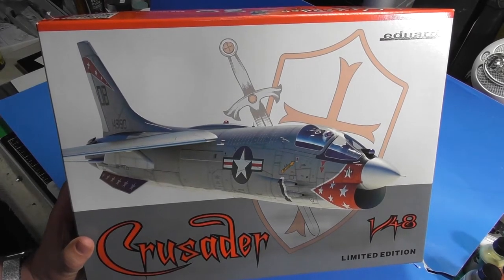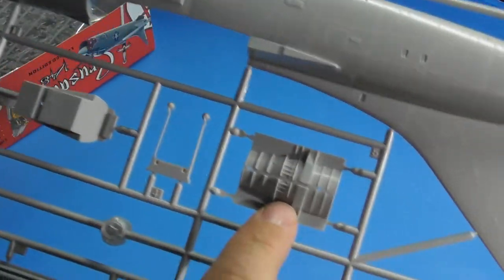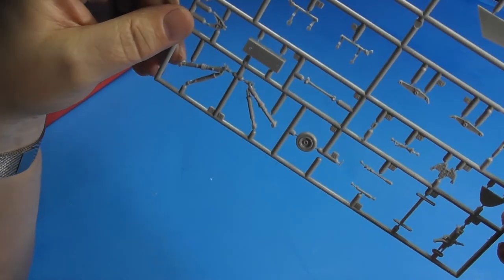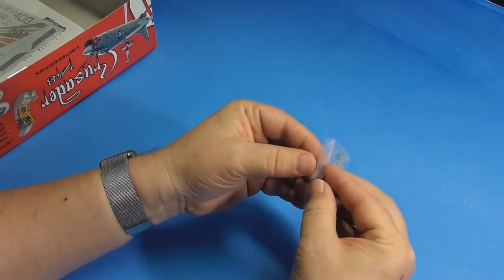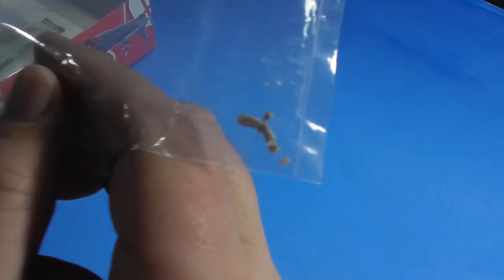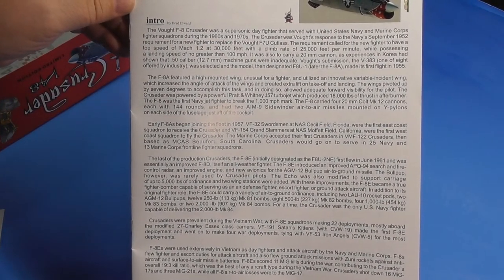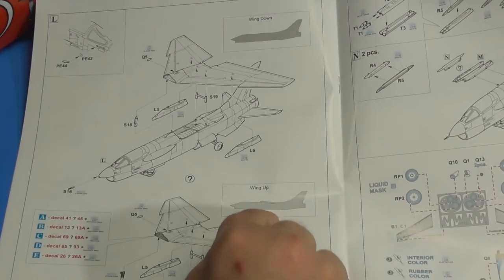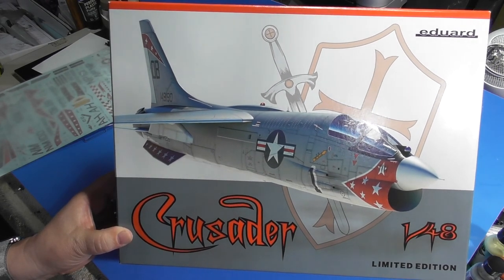Sprue Review Eduard Limited Edition 1:48 Crusader